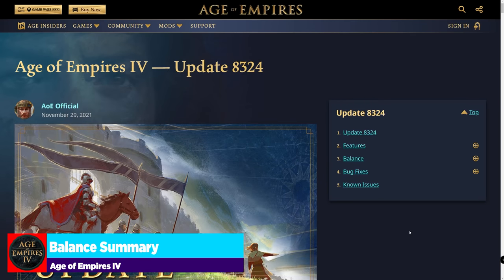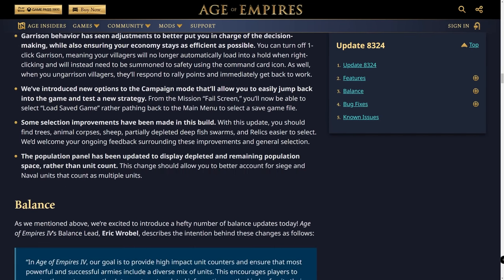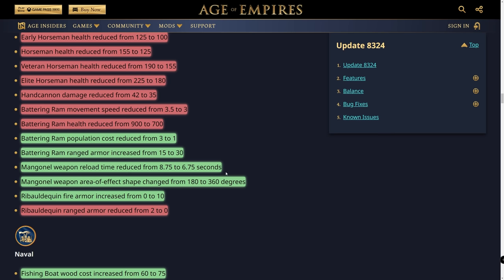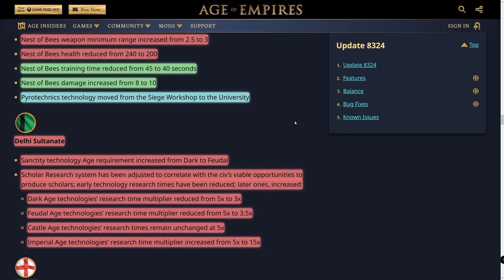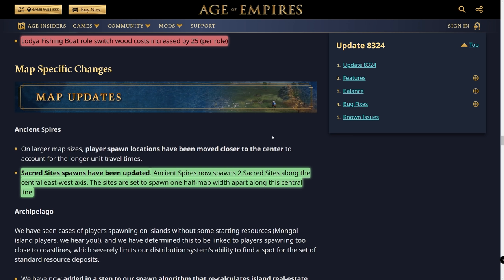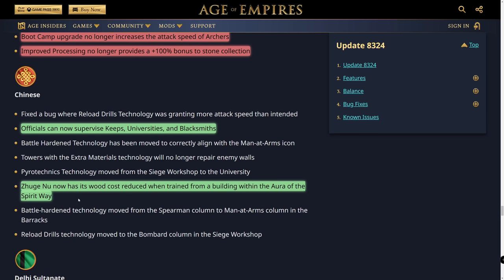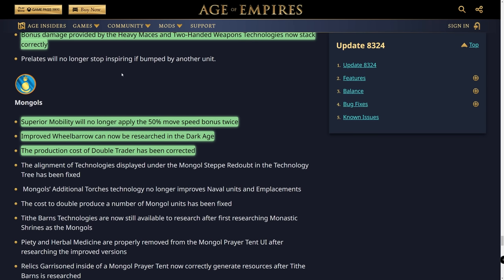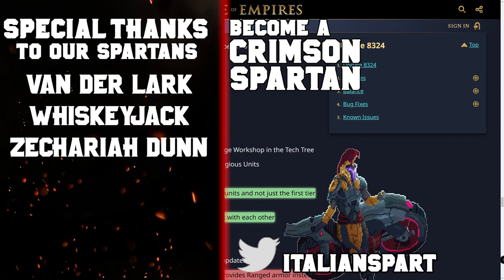META SHIFT! Chinese Buffed, Delhi Nerfed in Winter Update for Age of Empires 4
HUGE Meta Shift with the most recent Winter Update 8324 for Age of Empires 4. Delhi Sultunate got his hard with the nerf bat, China got buffed significantly, and the Abbasids technologies were fixed across the board!

0:00 Balance Summary
3:55 Full Patch Notes
23:27 Abbasids Bug Fixes
25:00 Chinese Bug Fixes
25:21 Delhi Sultanate Bug Fixes
26:17 English Bug Fixes
27:00 French Bug Fixes
28:09 French Bug Fixes
29:41 Mongols Bug Fixes
30:39 Rus Bug Fixes
32:46 Conclusion

System Specs:
Motherboard: Asus Strix z390-E Gaming
Processor: Intel i9-9900FK
Graphics Card: EVGA GeForce RTX 3080 8GB FTW Gaming ACX
Memory: G.Skills Trident LED 32GB DDR4-3200 Memory